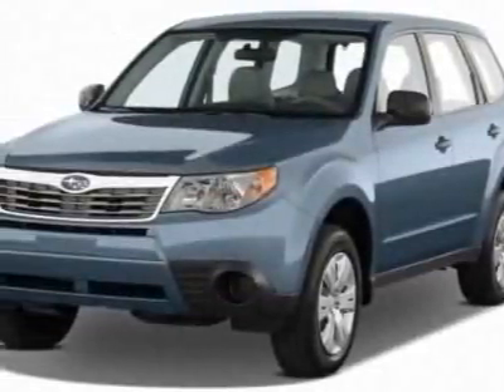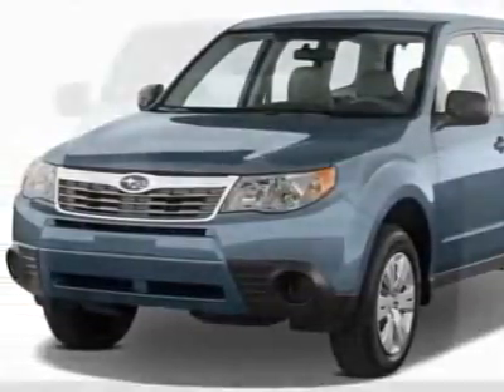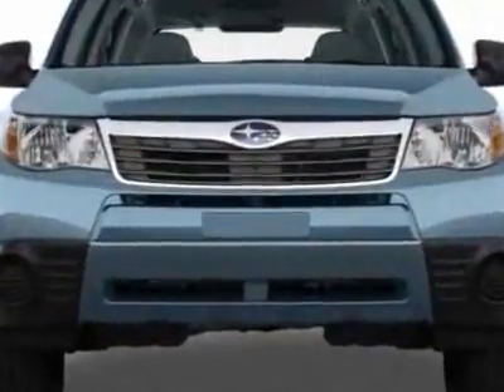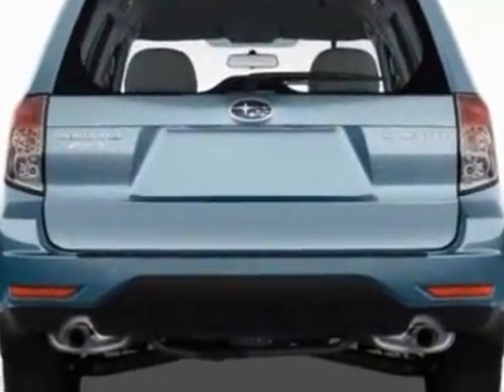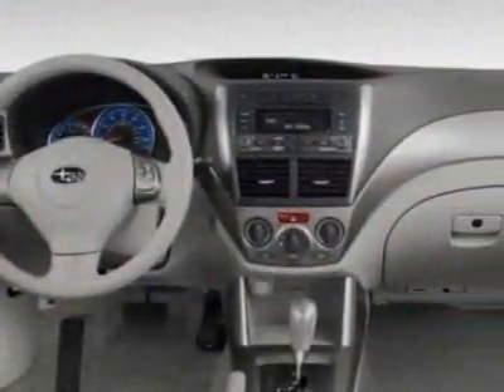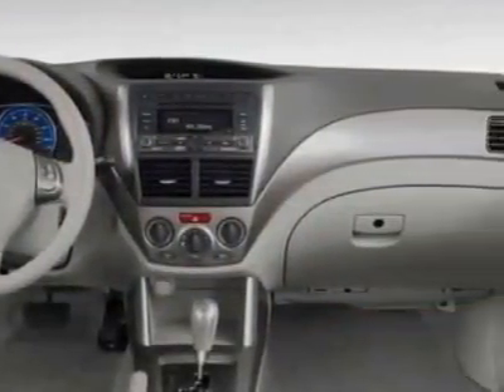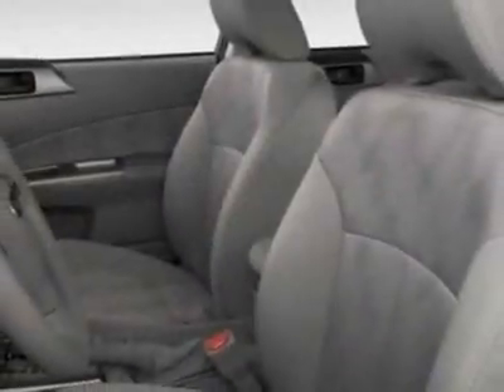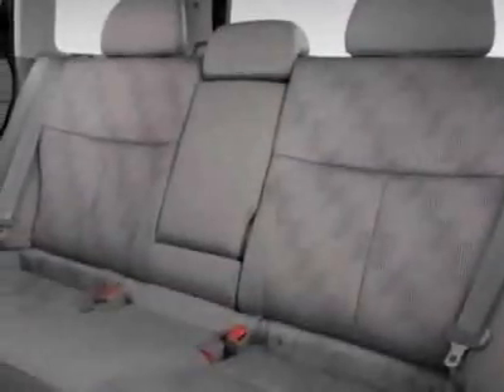2012 Subaru Forester 4dr Auto 2.5X Limited - Franklin, TN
Darrell Waltrip, Franklin, TN - Subaru Forester 2.5X Limited